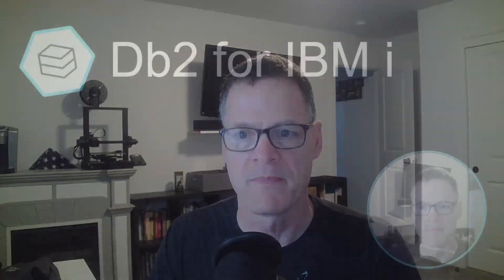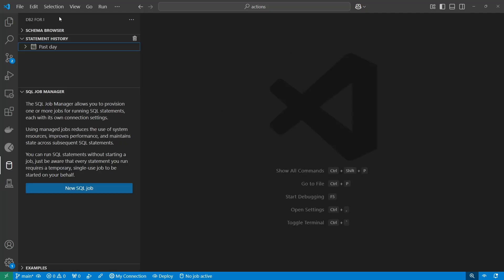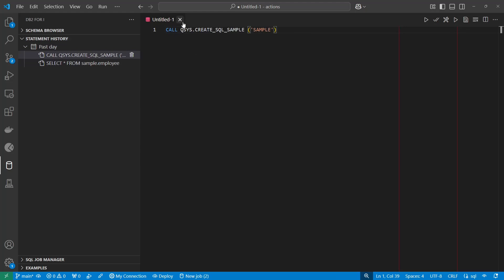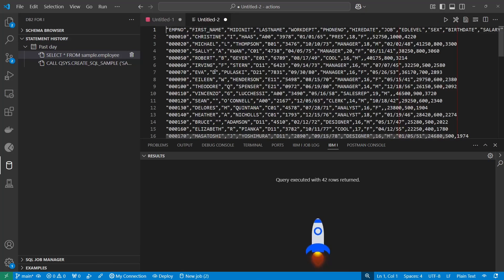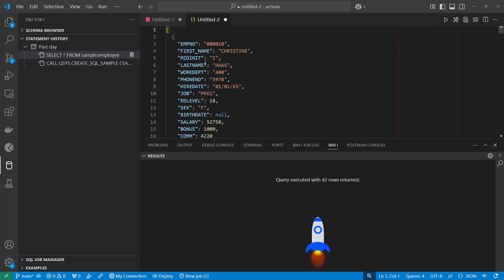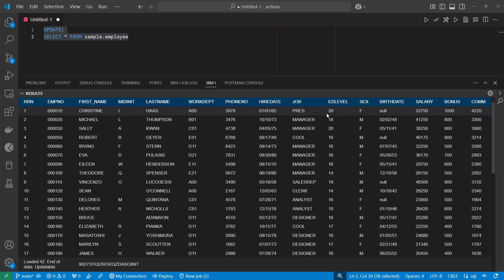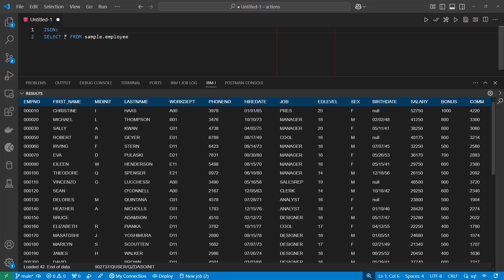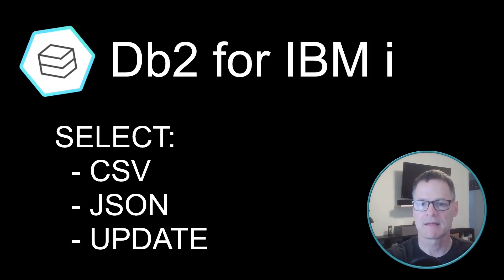5. Getting Started with VS Code for i: Db2 for IBM i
Learn how to use the SELECT statement in VS Code's Db2 for i extension to quickly generate CSV or JSON files, or to update IBM i data.